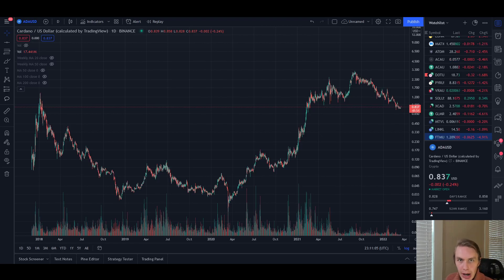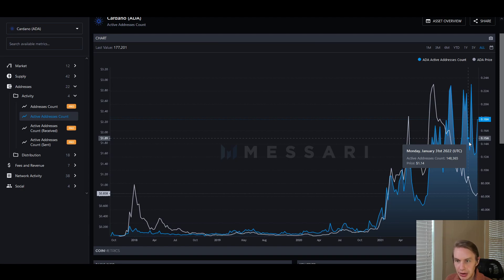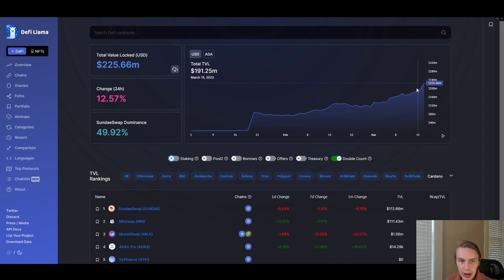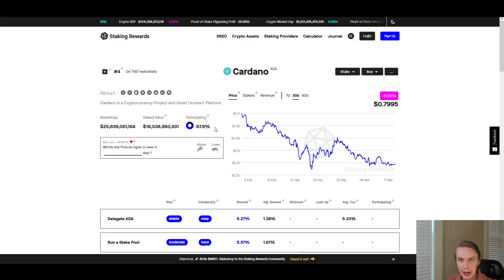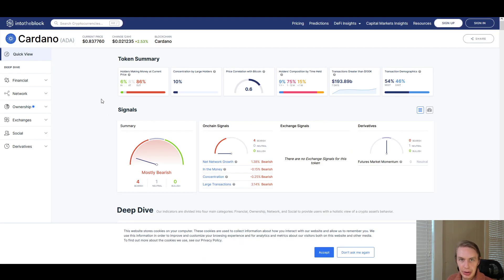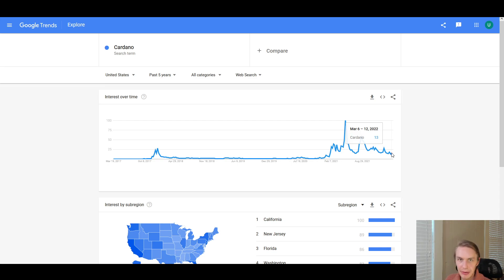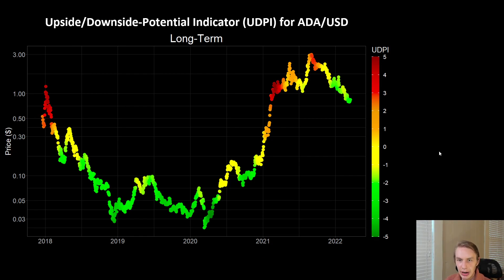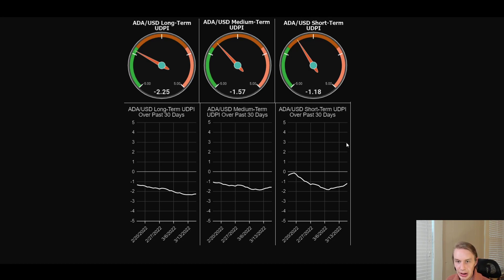Cardano (ADA): The Bullish and Bearish Cases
ADA has been hitting very hard during this recent downtrend in the market. Is this reason for concern? We discuss various pieces of data to outline what the current bullish and bearish cases are for Cardano right now.

The UDPI is a risk indicator we developed that helps identify when the risk/reward ratio for ADA is favorable or unfavorable.